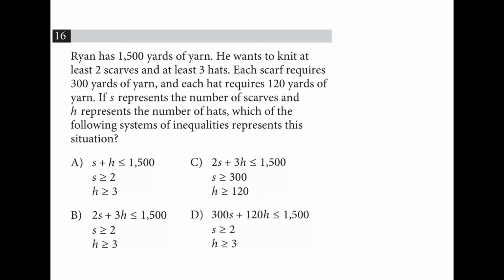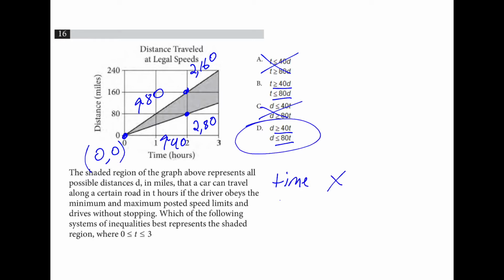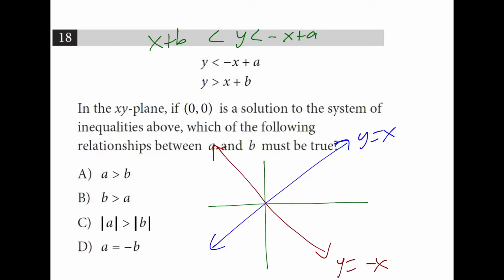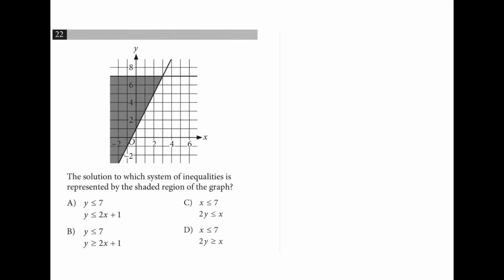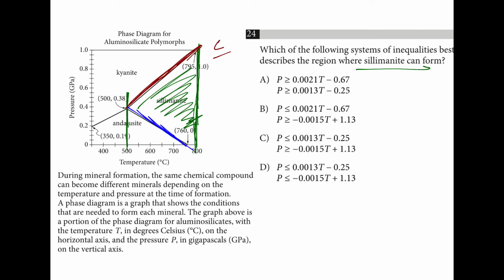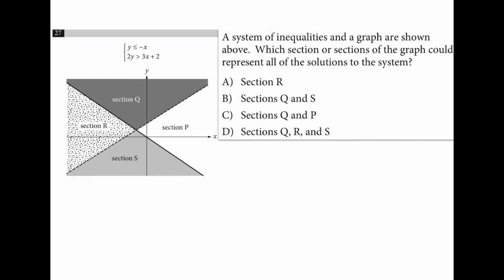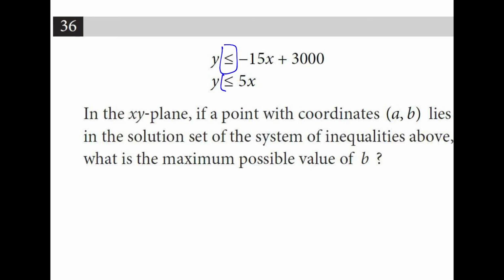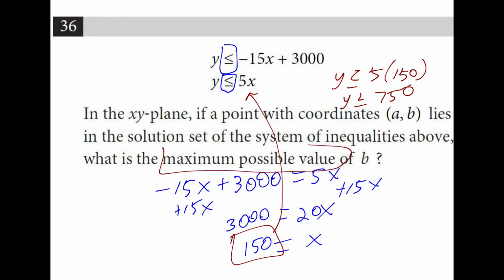Systems of Inequalities 2